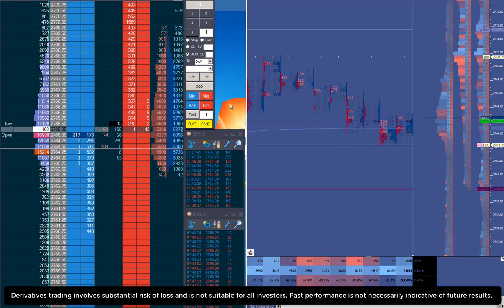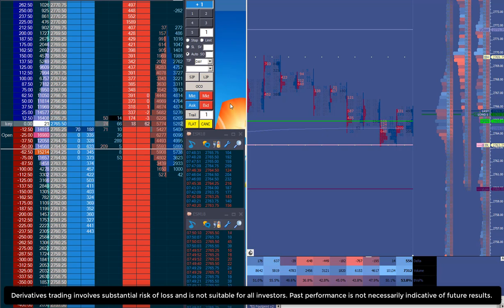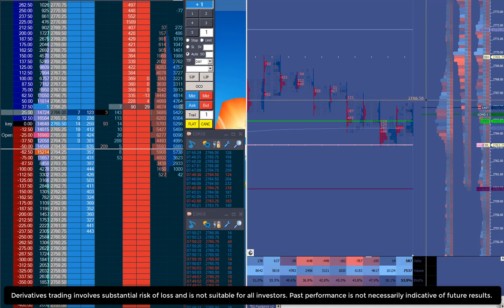Daily Scalp 6/8/2018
An explanation on how to recognize when other traders get trapped in a bad position and how you can capitalize on it.